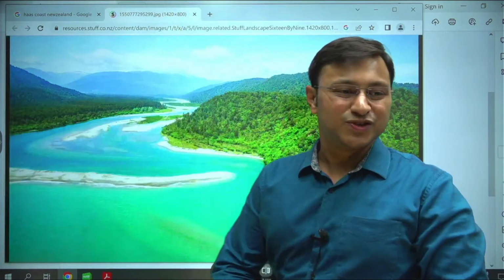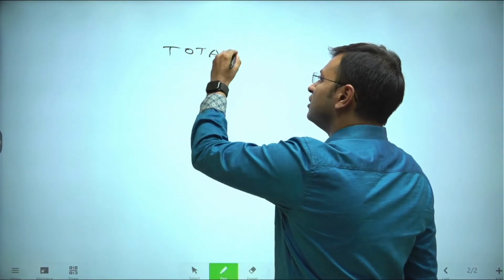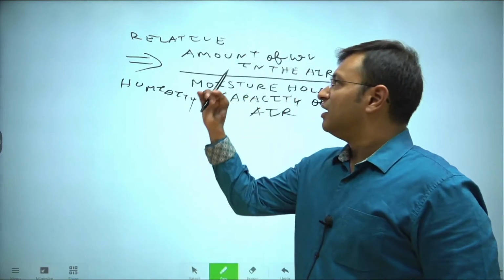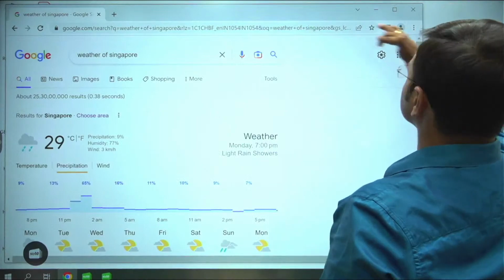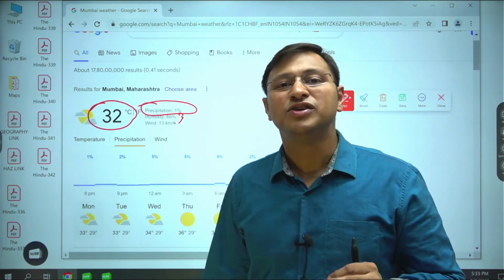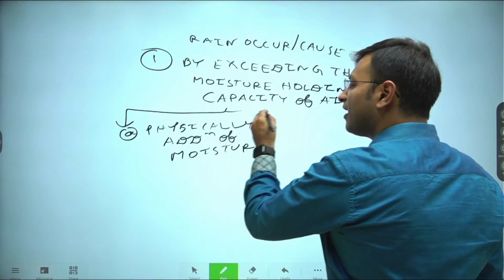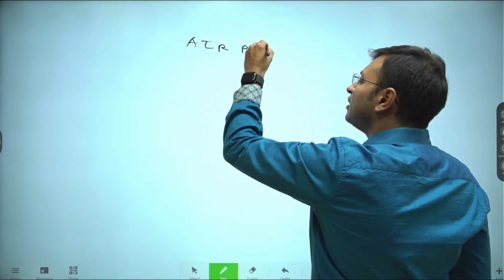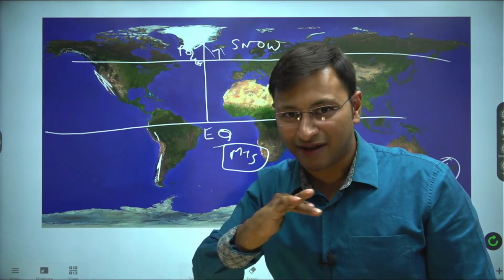Geography Through Maps l Lecture 12 l Pritesh Maturkar l UPSC 2024 l StudyIQ IAS English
UPSC IAS LIVE Prelims to Interview (P2I) 2024 Batch 5 - join now
Batch Starting on 13th May 2023 | Daily Live Classes at 8:00 AM

Batch Starting on 11th May 2023 | Batch Timing 6:00 PM

Batch Started on 17th April 2023  | Daily Live Classes at 12:00 PM

UPSC EPFO (EO+ APFC) Crash Course
Admissions Closing on 10th May 2023  | Daily Live Classes at 6:00 PM

Batch Starting on 13th May' 2023  | Timing - 7:00 PM

(PSIR, Sociology, History, Geo, Pub Ad, Anthropology)

Batch Starting on 9th May 2023 | Class Timing -1:00 PM

Batch Starting on 18th May, 2023 | Timing - 1:00 PM

Batch Started on 21st April, 2023 | Timing - 1:00 PM

Batch Starting on 22nd May, 2023 | Timing - 1:00 PM